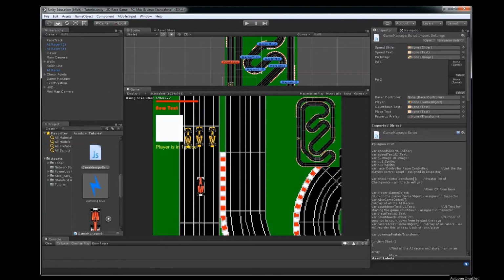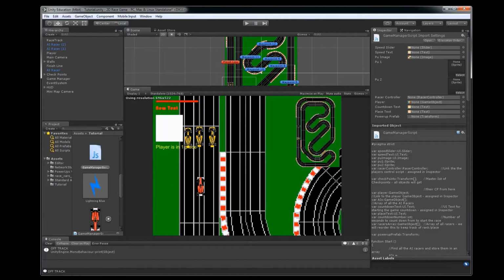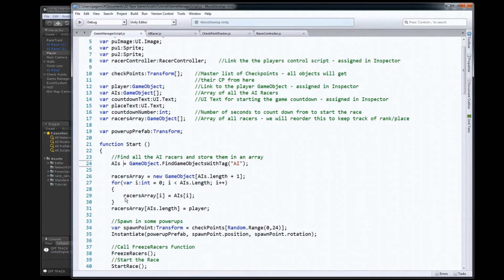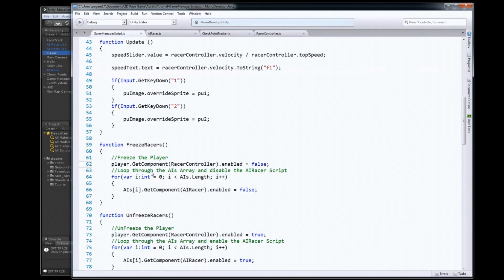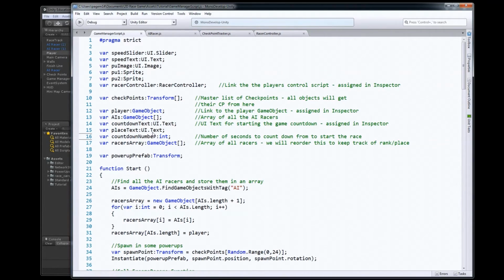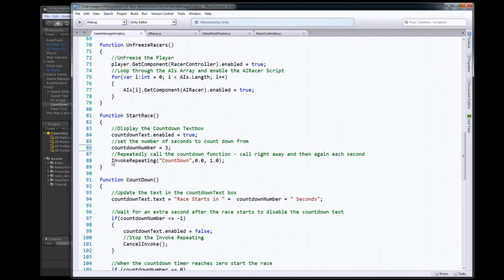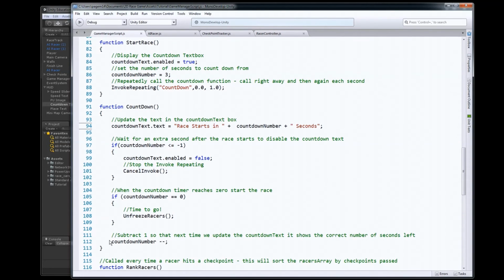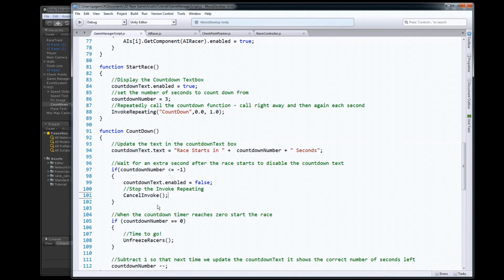2D Racing Game Countdown Start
Review of the class discussion on how to start out racing game with a countdown.